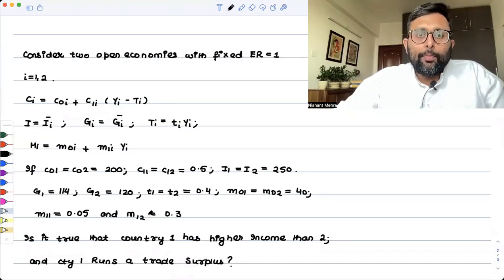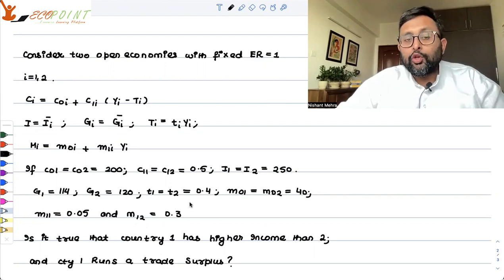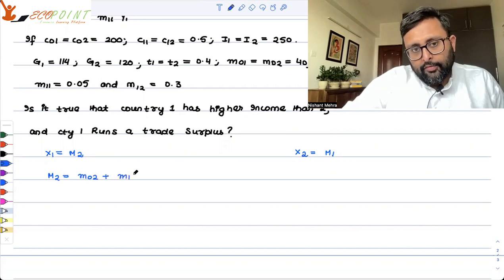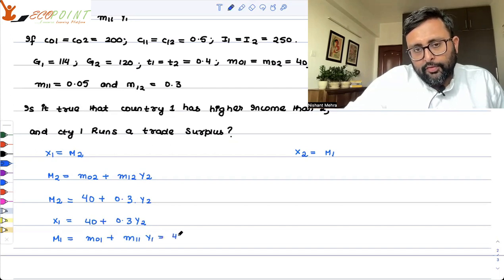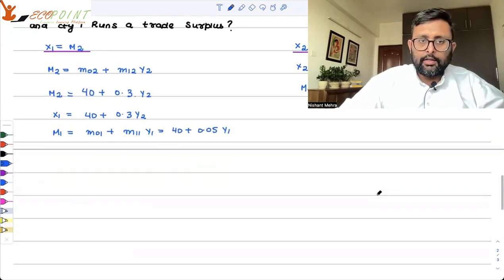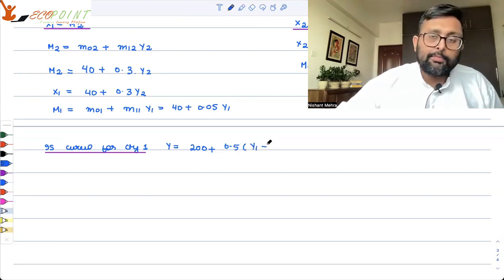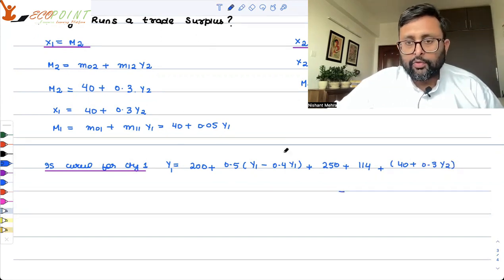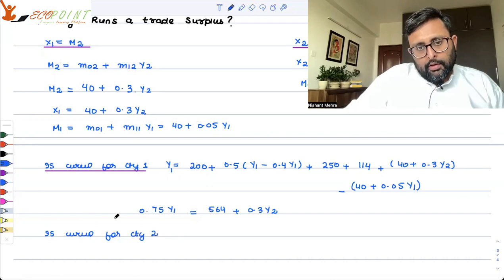Open Economy Macroeconomics| CUET PG Economics Entrance | CUET MA Economics Entrance 2023 |Q49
In this MCQ, we are trying to use the concept of trade surplus and trade deficit with the help of numerical example.This is a practice MCQ for CUET PG Economics.  This is also useful for those who are preparing for Indian economic services and UGC NET Economics. Please solve it and let us know your answer in a comment.

1) Basics of MA Economics Entrance Exam (DSE/ISI/JNU/IGIDR/MSE)
2) Semester Exam, Economics H
3) UGC Net Economics
4) Indian Economic Services